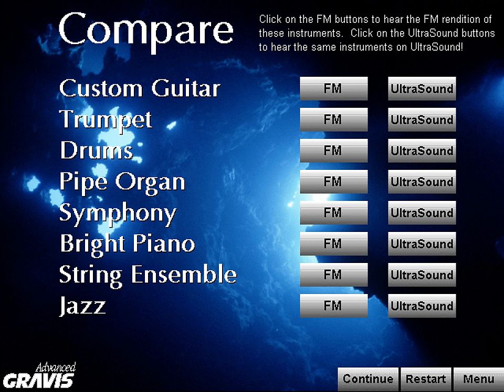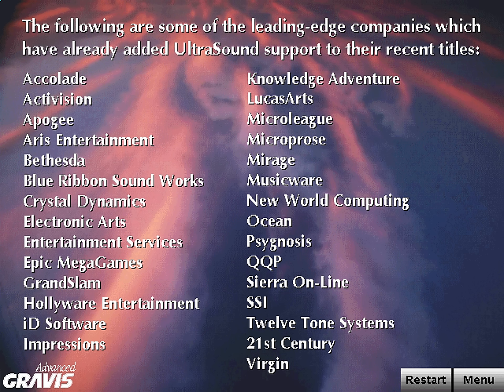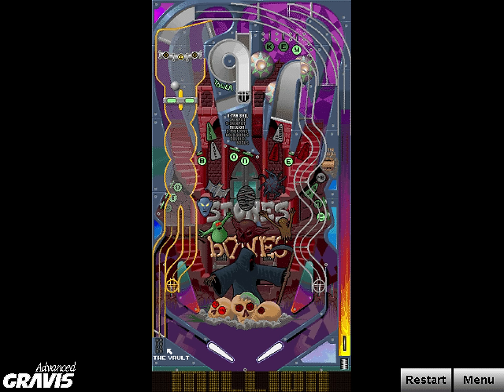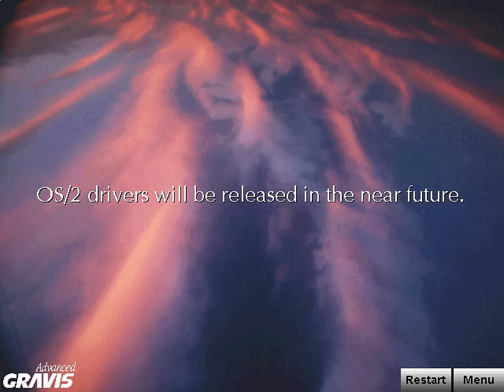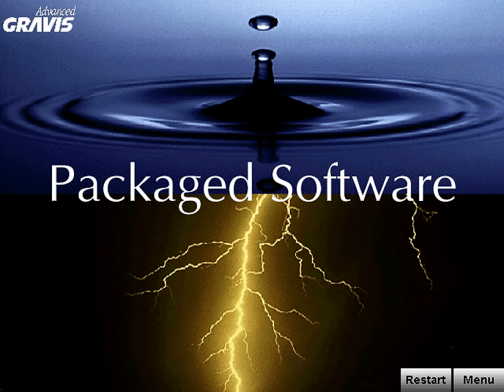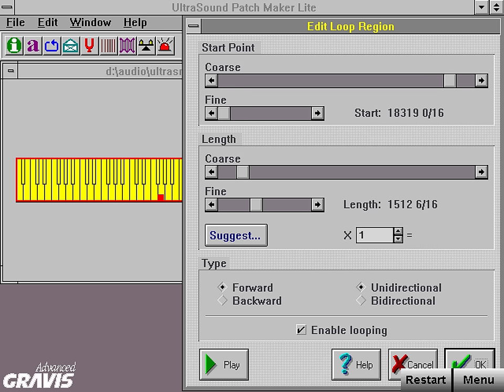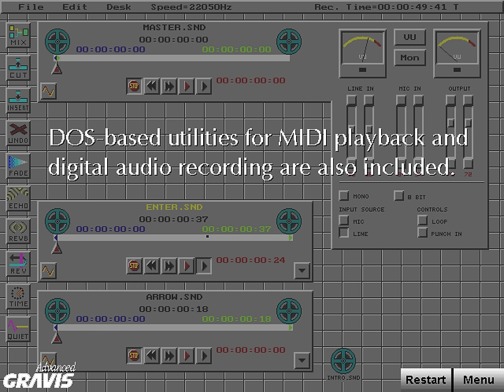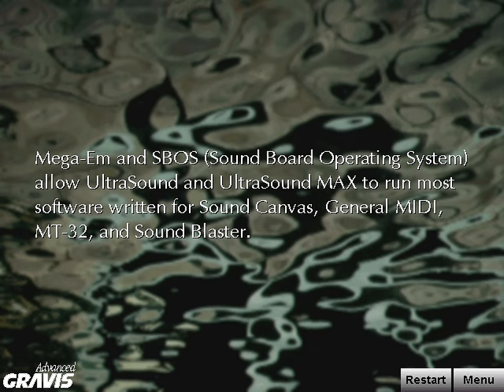Gravis Ultrasound - The Ultrasound Experience Demo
Interactive presentation found on the Ultrasound CD accompanying the Gravis Ultrasound sound card. All audio in this presentation is stored in the CDDA tracks of the CD so it can be played without a GUS card. File modification date of the presentation files says 1994.

Since Youtube decided to delete all annotations and expect uploaders to use the much less expressive end screens, you'll just have to click the timestamps:

00:00 Intro
00:37 FM versus Wavetable
02:02 Compare
17:58 Wavetable vs Wavetable
21:28 Games Support
25:13 UltraSound & UltraSound MAX
27:21 Packaged Software
29:07 Raves & Reviews
31:10 Credits
33:09 Menu

I know some of the MIDI/MOD played in the presentation:
00:00 & 17:16 GOODVIB6.MID
03:17 RAINSONG.MID / MELLOW55.MID
07:13 HERO.MID (on Ultrasound CD)
11:15 STRIVING.MID (Striving for Glory)
18:25 WARFILM.MID
19:20 NOSTALGY.MID ( (incorrectly credited Patrick Alto)
21:46 Doom E1M8 Sign of Evil
22:51 The Settlers (1993)
24:28 Doom Victory Music
25:15 Thunder Dream by Ryan Cramer
27:25 CHRIS2.MID
29:08 K_WILLOW.ULT (Dance of the Electric Willows
31:10 & 33:09 DILAST1B.MID (Last Days of Summer)

This video has been upscaled from 640x480 to 2560x1920 with NO interpolation so people with 4K screens can still enjoy pixelated graphics.

The demo program is 16 bit so it doesn't run on 64bit Windows. This video was recorded with VirtualBox, Alcohol 52, UScreenCapture, Virtual Audio Cable and FFmpeg. The audio was captured and uploaded losslessly.